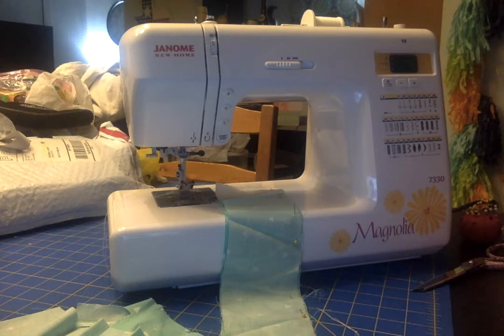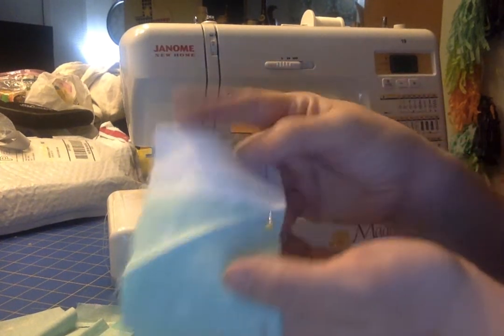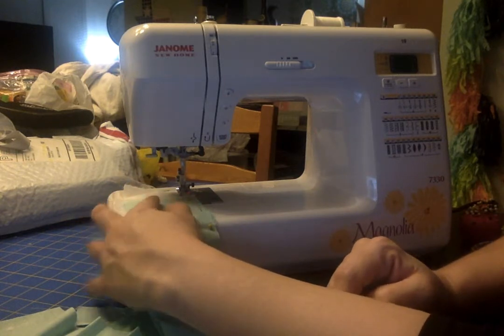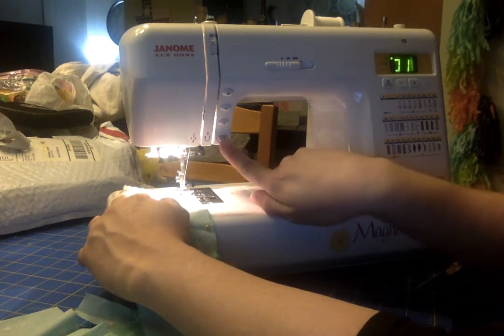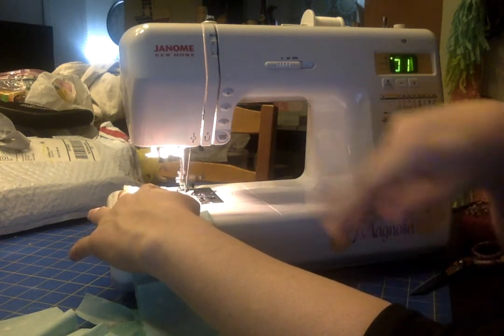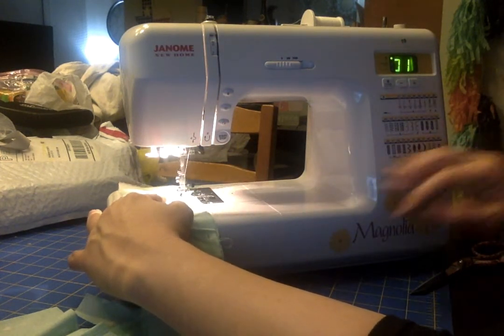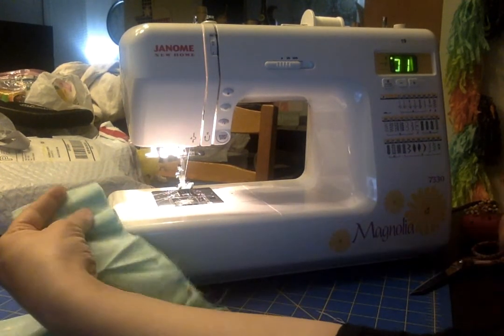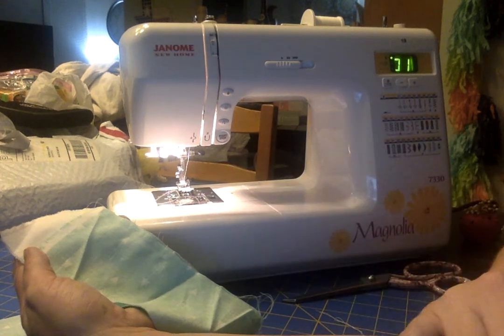Sewing on a Janome Magnolia 7330 without a foot pedal